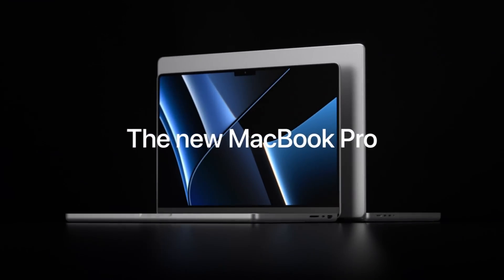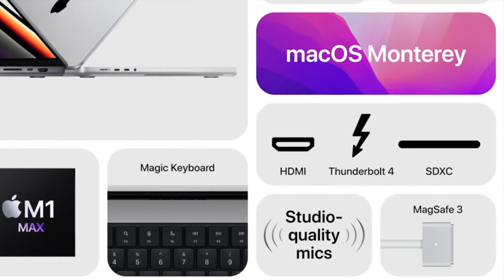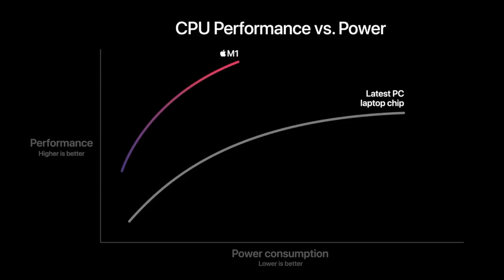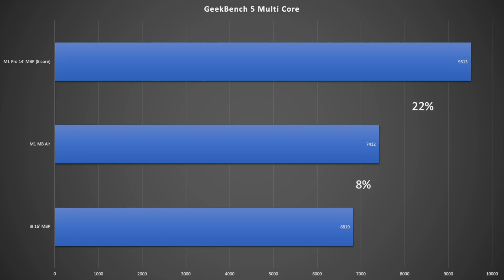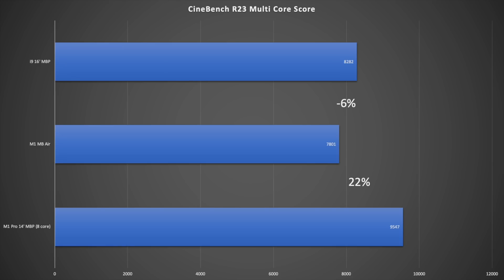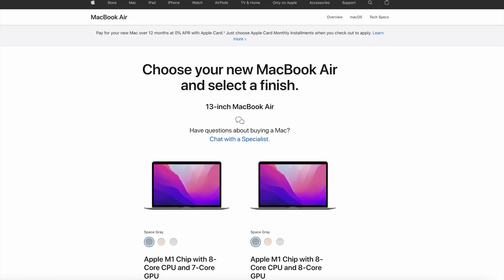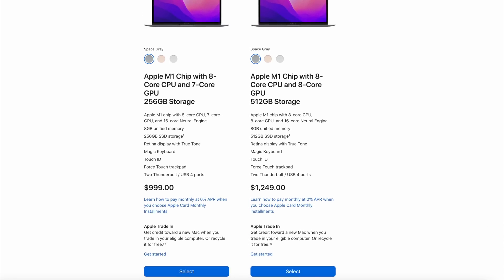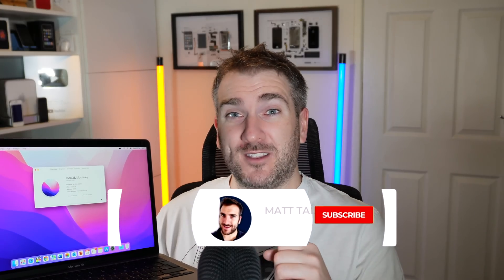The BEST MacBook Money can BUY in 2022!!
Today I want to Discuss why I think this MacBook is the best and how it performs against Apples other MacBooks they have to offer!

0:00 The Best MacBook Choice
0:49 The Design, Chip, Battery Life etc...
4:23 Performance BENCHMARKS!
10:06 Price NEW & Used
12:23 M2 MacBook??

Concepts from;

Matt Talks Tech; Some of these concepts have been created by myself. Useage of these concepts need my concent and agreement first.